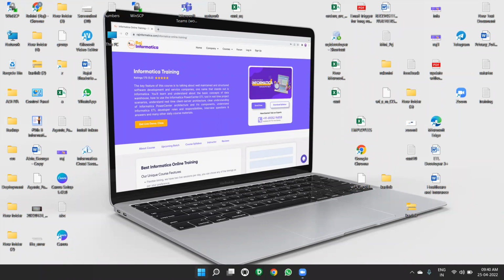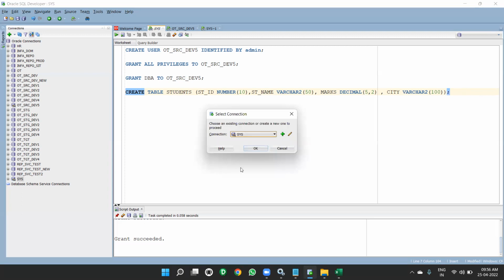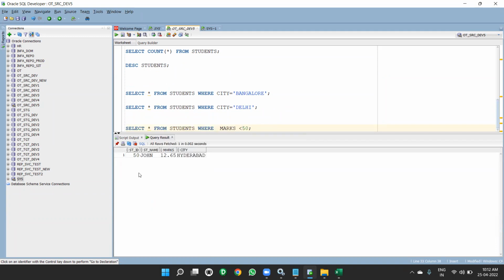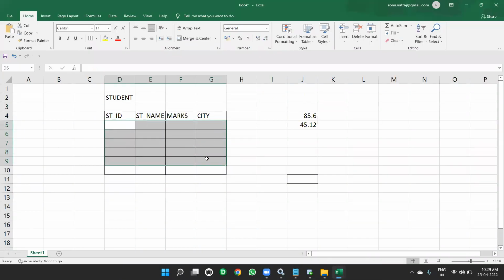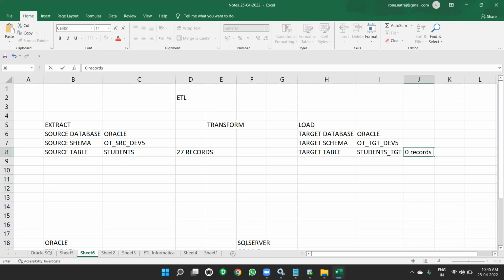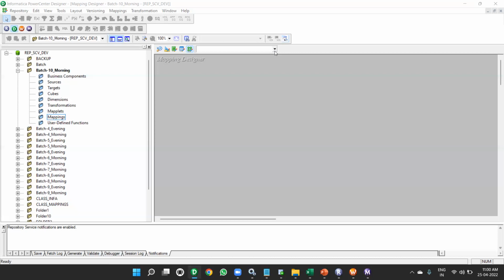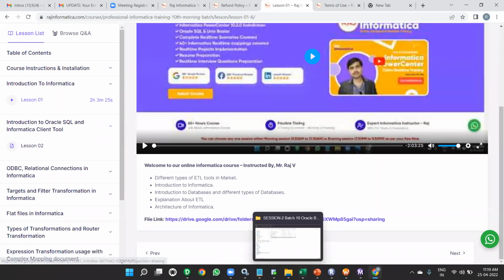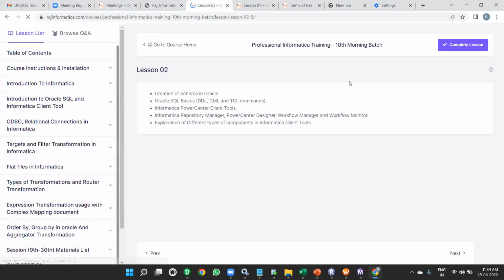Informatica Realtime Online Training Batch 10 Session 2 Oracle Basics and Informatica Client tools